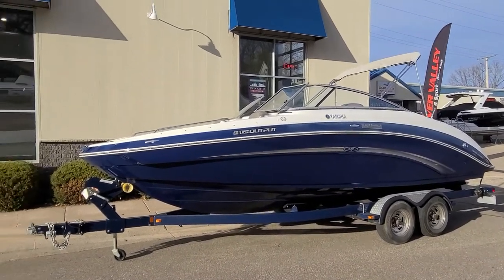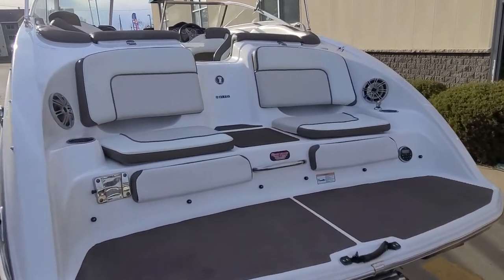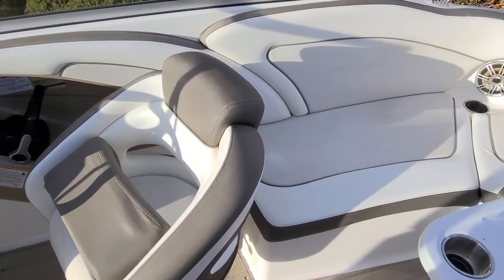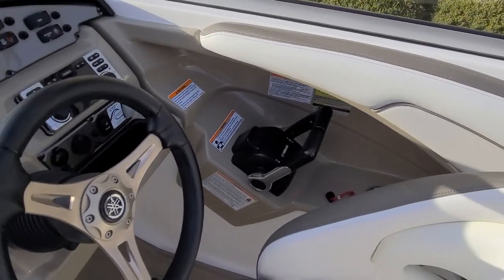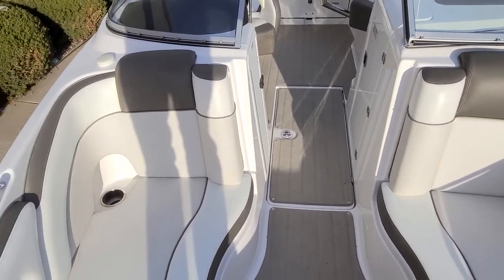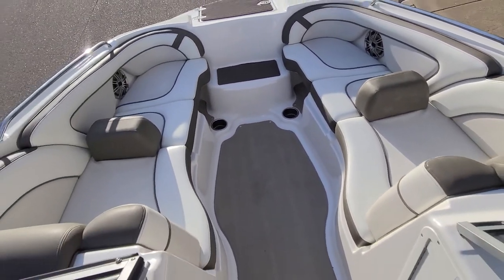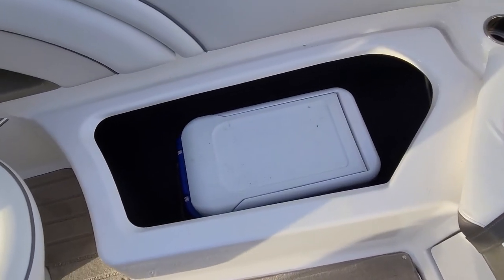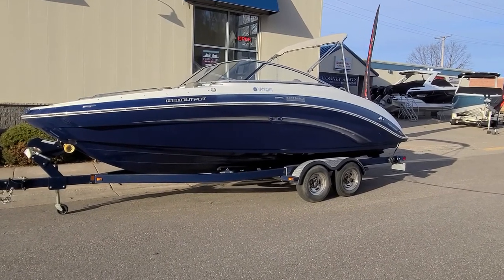Yamaha 242 Limited, Walk Around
SOLD
2013 Yamaha 242 Limited

Very Good Looking and Clean 2013 Yamaha 242 Limited, From First Glace the Solid Blue Hull will Certainly Catch Your Eye!  The Multi Tiered Swim Platform is a Must See, with Comfortable Seating, Cup Holders and Speakers, making this a perfect Area to Relax on your day out on the water!  Walk inside and the Sheer Room is Impressive, with Great Seating and 2 Comfortable Captains Seats that Can Rotate to make for a wonderful Social Area.  A Cockpit Table can easily be installed for more entertaining, the Laydown Carpeting is very Nice and easy on the feet and Storage is Abundant through out the Boat!  The Captains Chairs do have Flip Up Bolsters and the Helm is Very Sharp and Controls are easy to use.  The Bow Area is Massive in Size for a 24 Foot Boat and has Filler Cushions to Make this into a Large Sun Island!  A Bow Boarding ladder is great if you go to the Beach and this compartment holds the Anchor As Well.  The Port Side Council Storage is Impressive in Size and Capable of holding a Porti Pottie (Porti Pottie Not included with Boat).  This boat is Powered by Twin Yamaha MR-1, 180 HP Engines, giving a great balance between Power and Efficiency.  This Boat is being sold with the Color Matching Trailer, it has a Swing Tong and Surge Brakes.

Overall this 2013 Yamaha 242 Limited Should Not Disappoint, Please Call/Text/E-Mail with any questions or to set up a time to view.

Call/Text- Zach Paider- Cell- 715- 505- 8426